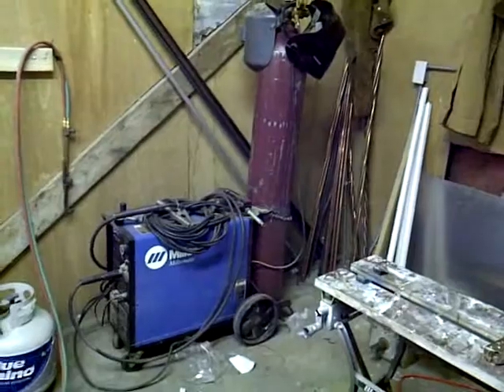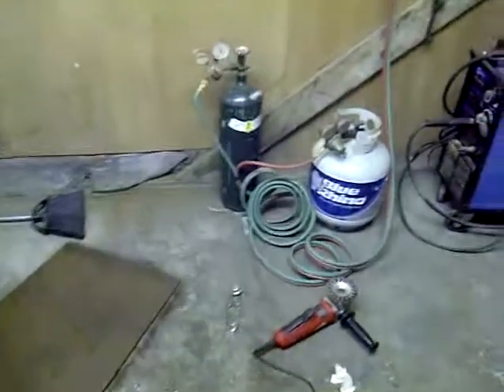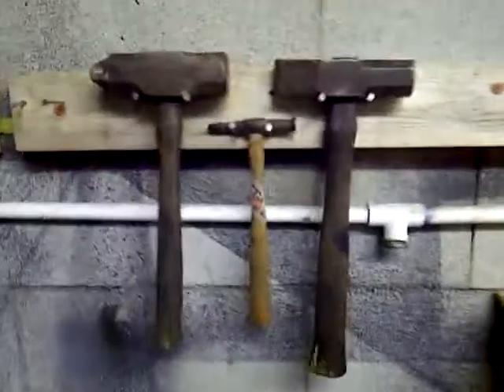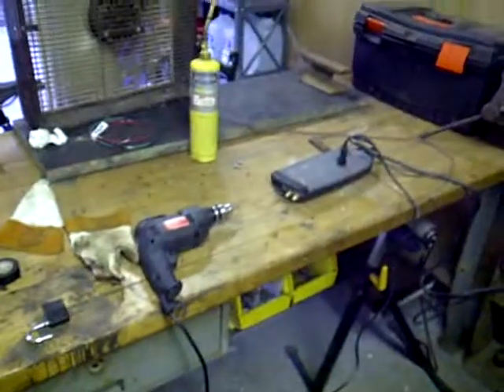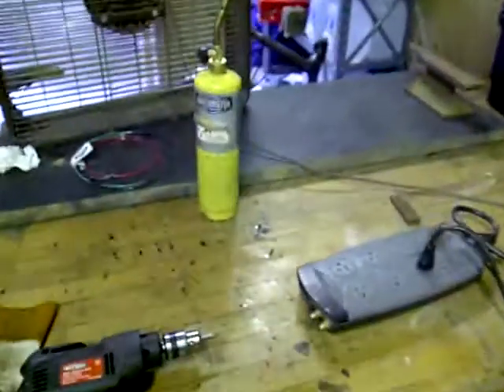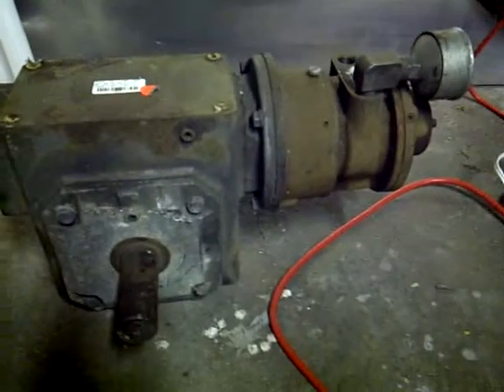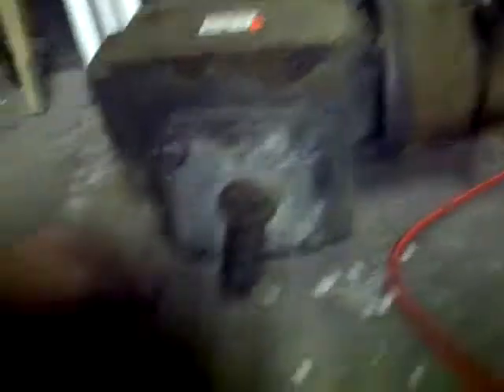My New Shop, the Tesla Tower Theft, & Twister Machine Fabrication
Gregor Arturo shares his latest prospects, adventures, and dramas as the lessons of life keep on turning..